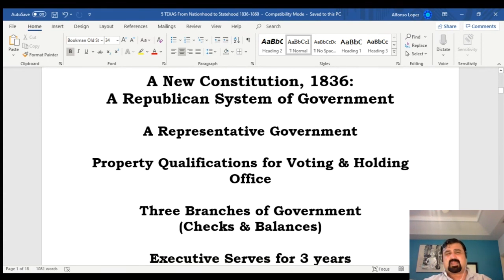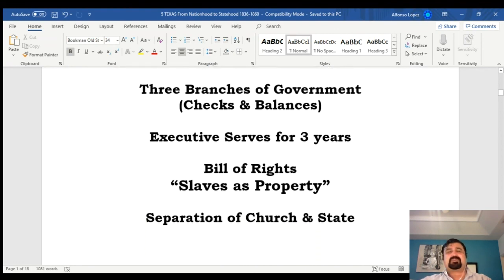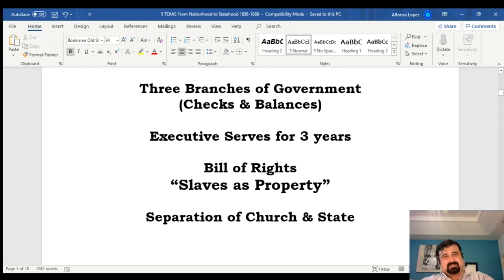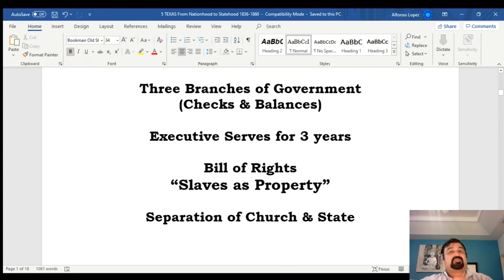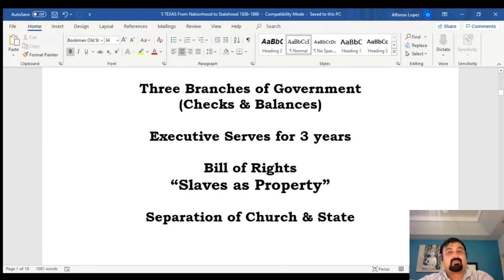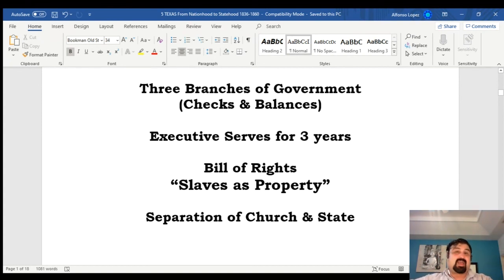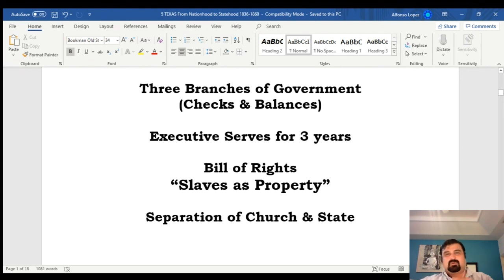Texas From Nationhood to Statehood 1836 1860 Session # 1